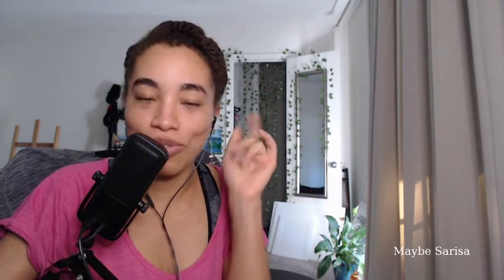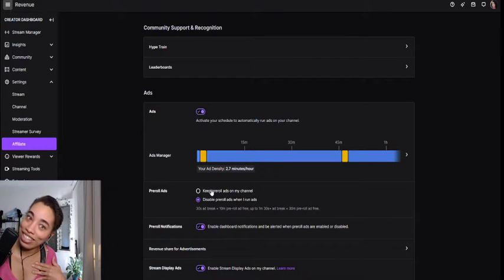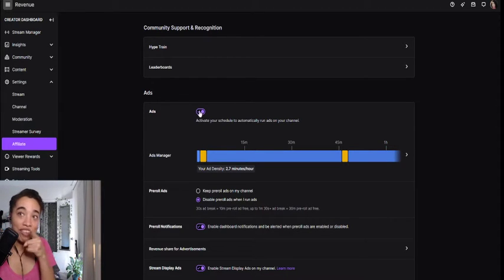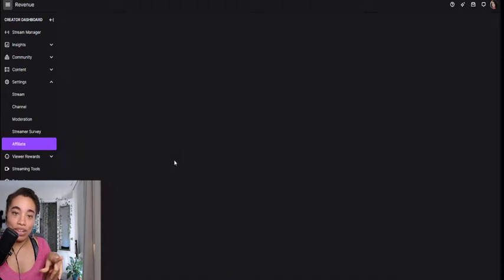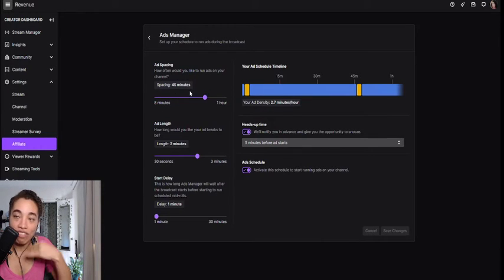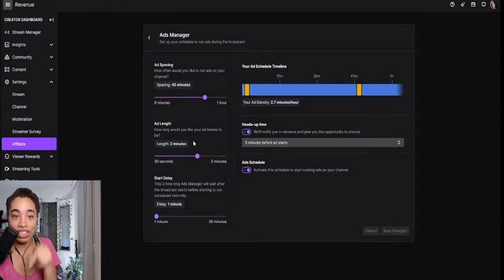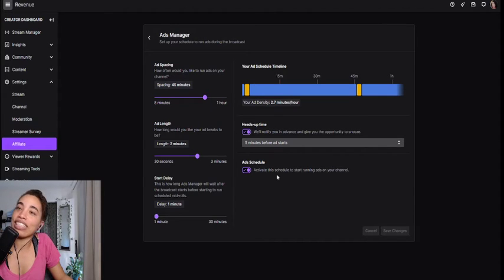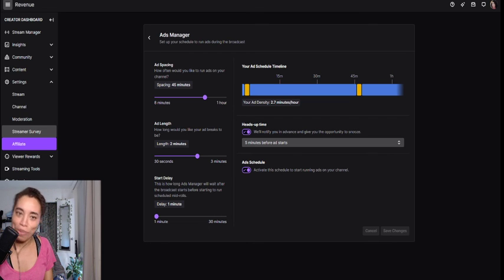How to Deactivate Pre Rolls on Twitch and Automate Ads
Short video on how to deactivate your Twitch pre rolls and run automatic ads on twitch so you can avoid those 20 seconds ads at the beginning of a stream when a viewer first gets into your channel. you can have less advertisements on twitch or at least make it simpler to do than manually launching your twitch ads. this video shows you how to play ads on your stream with the new Twitch Ad manager tool.